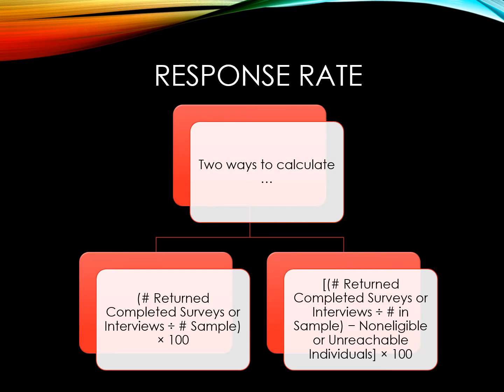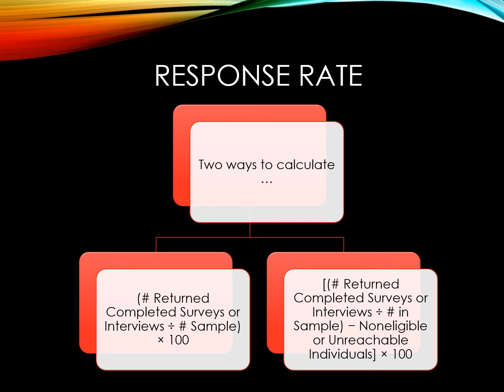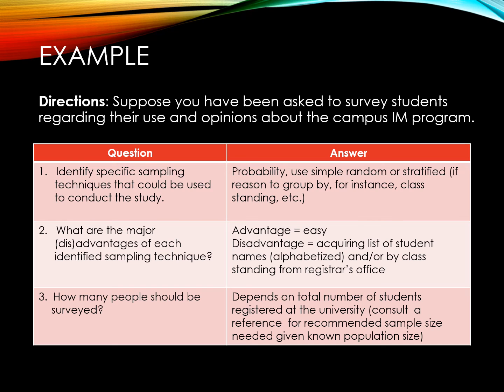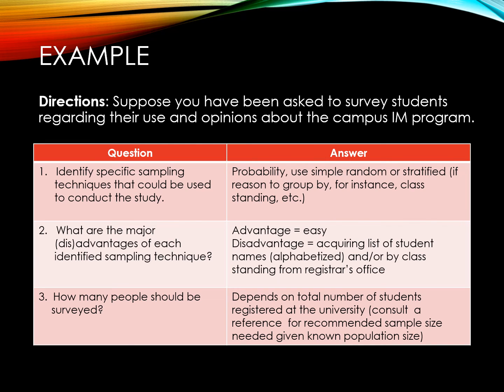Sampling - Response Rate